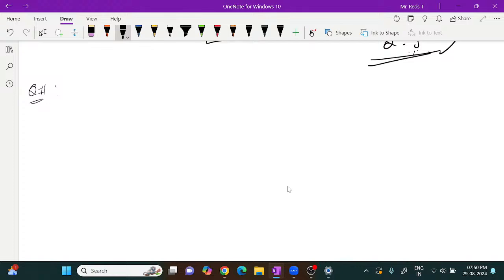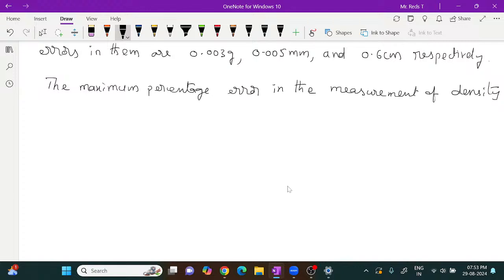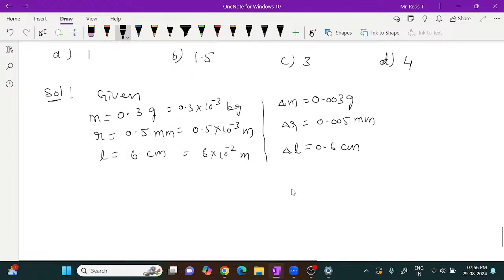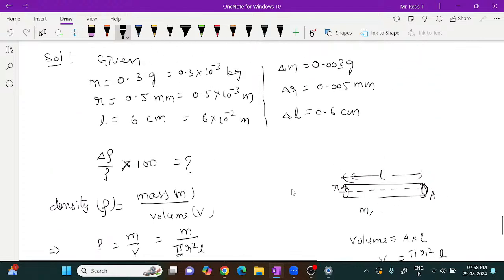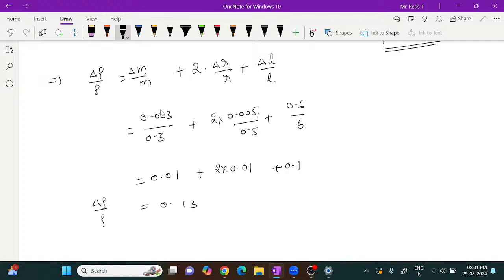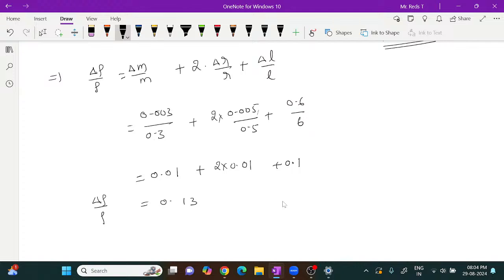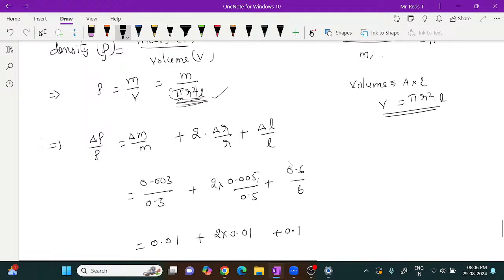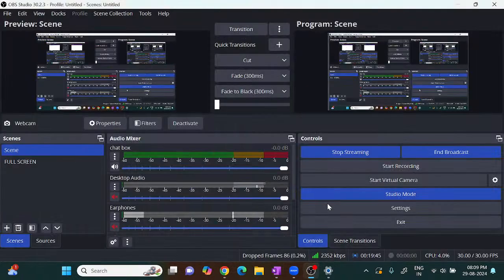UNITS AND MEASUREMENTS II MEASUREMENT OF ERRORS